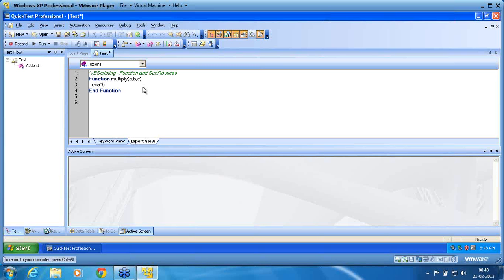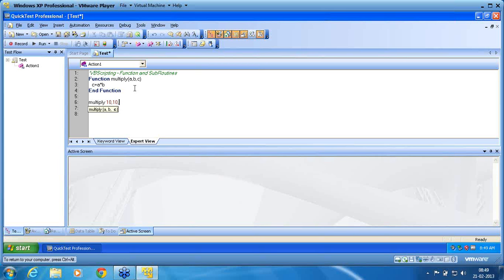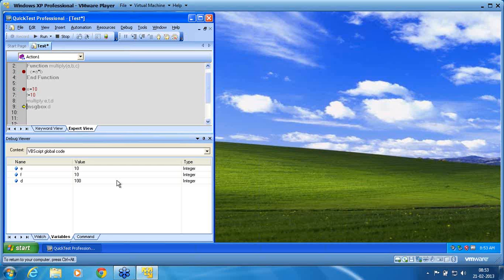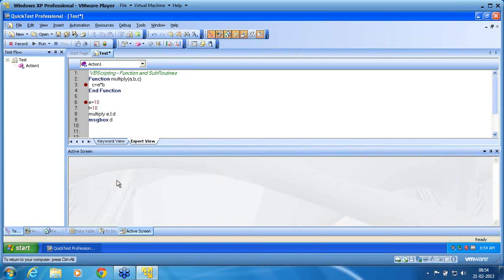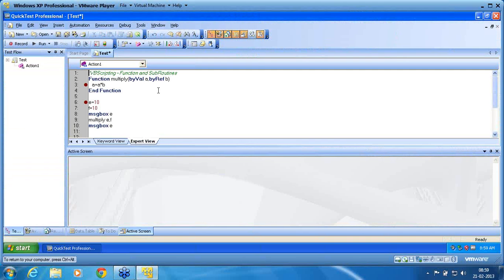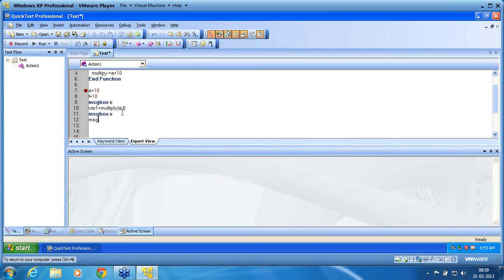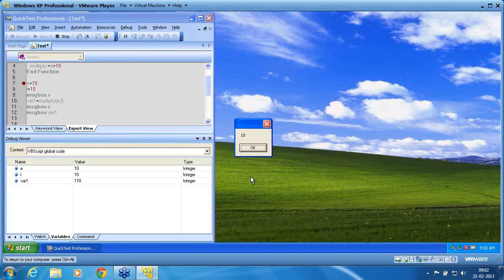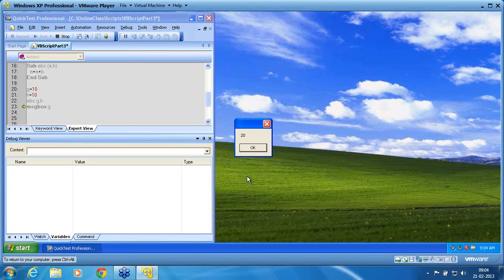QTP Part 34 VBScript functions subs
Functions, subroutines, parameters